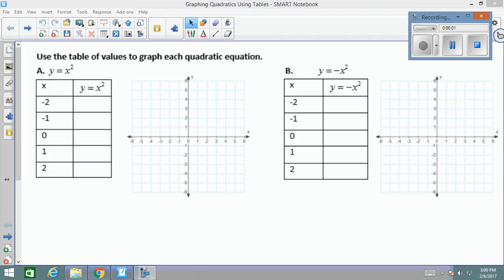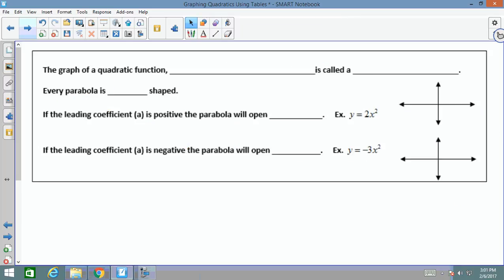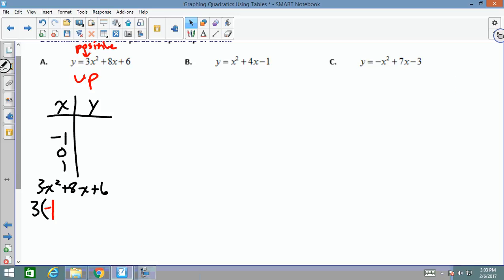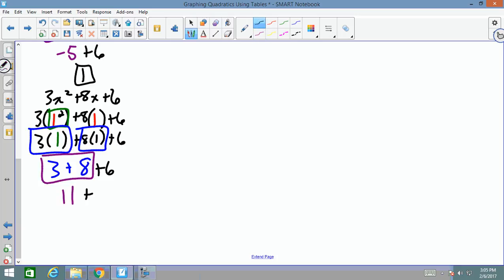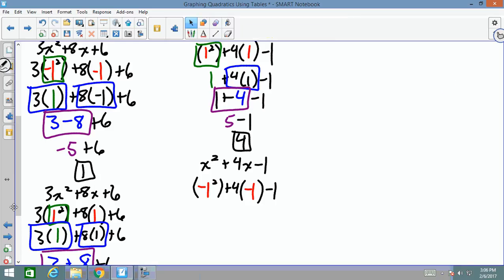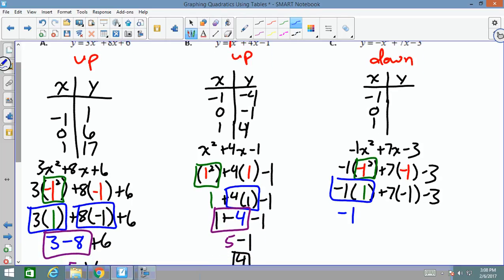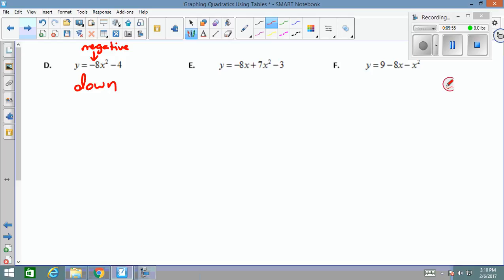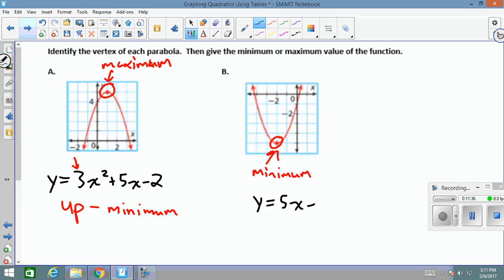Graphing Quadratics Using Tables